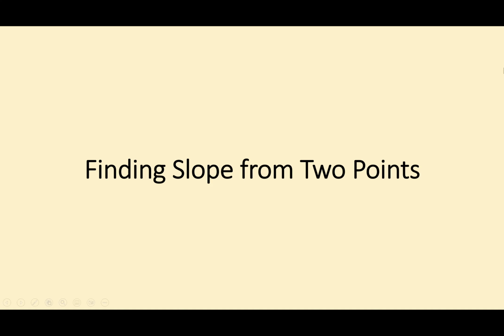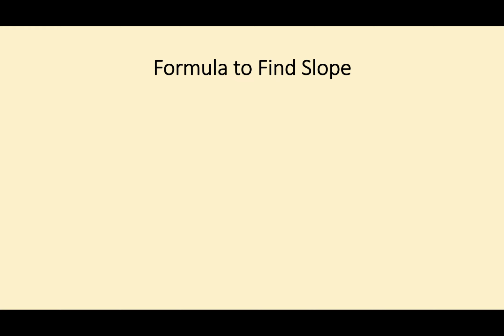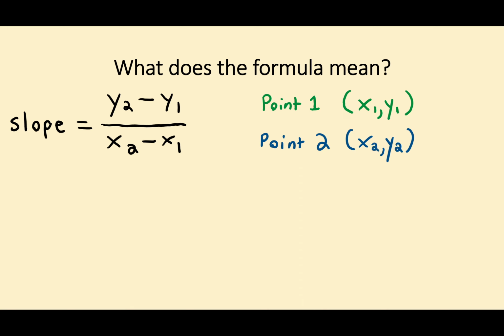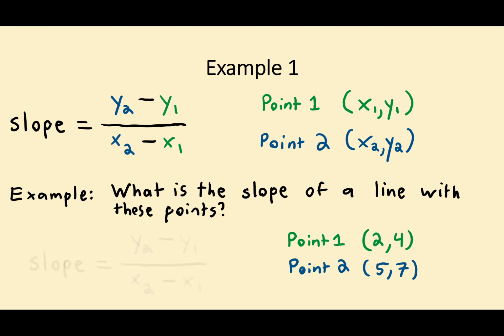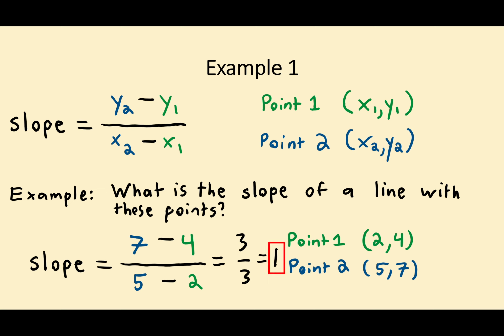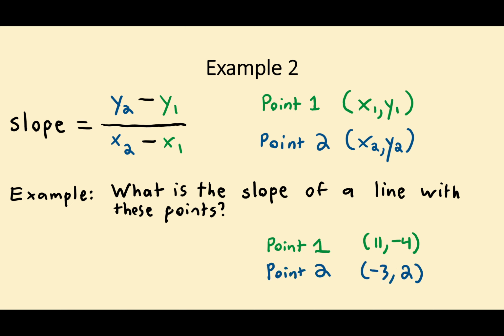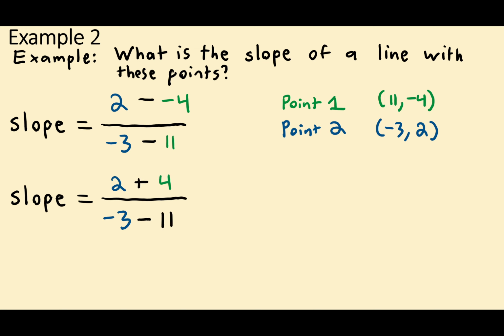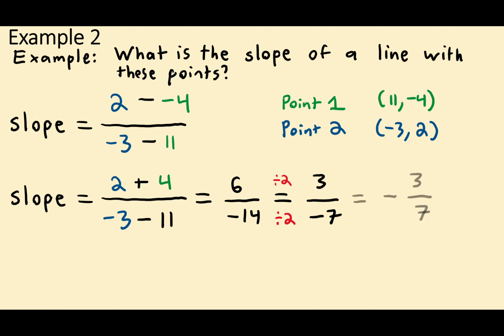Finding Slope from Two Points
How to find the slope of a line from just two points!